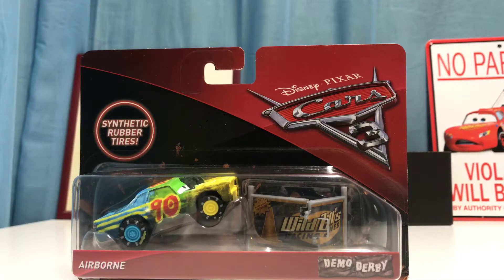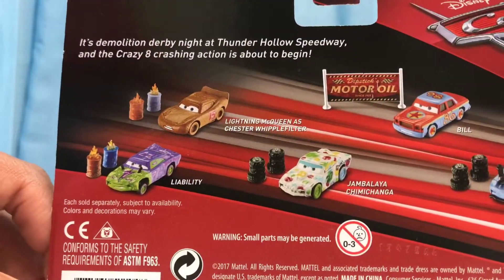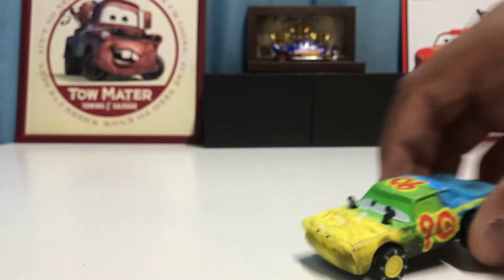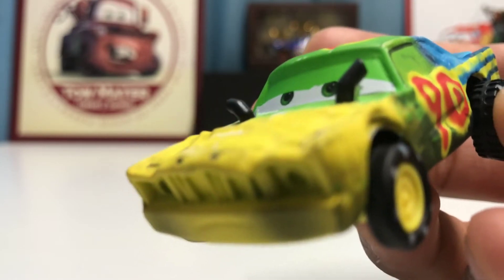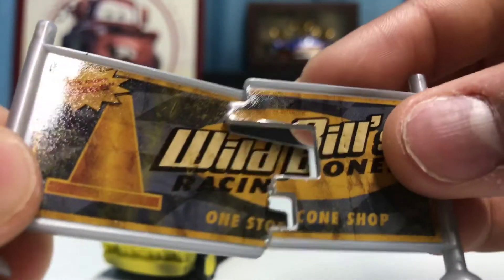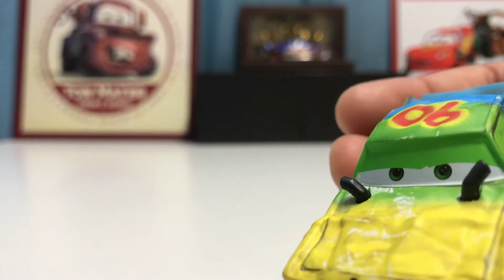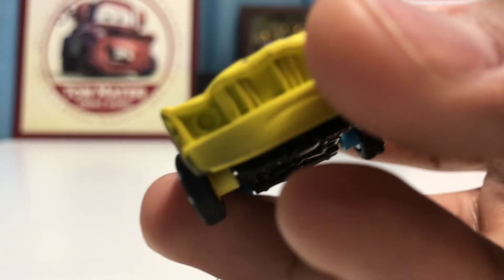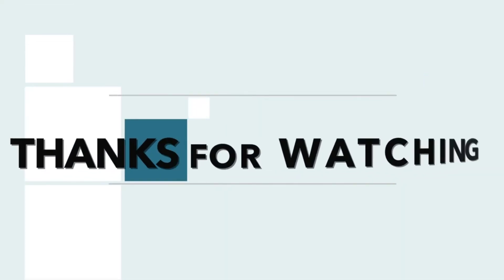Mattel Pixar Cars 3 Airborne w/ Synthetic Rubber Tires Die-cast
Airborne is in the same case as all of the other demo derby die-casts that have synthetic rubber tires. He has the number 90 and is in Cars 3. Pretty colorful die-cast and the last one I need to review in this case is Liability, also a demolition derby contestant.